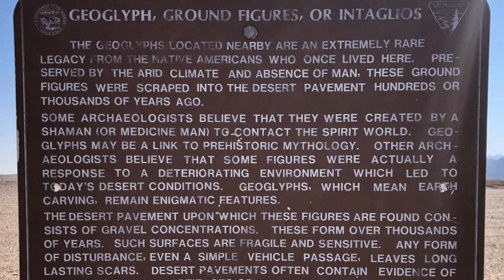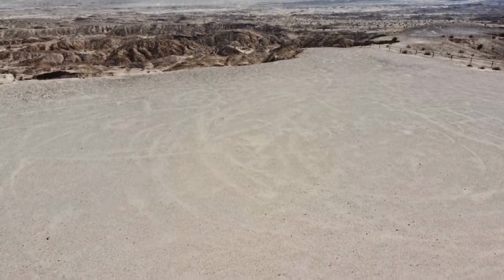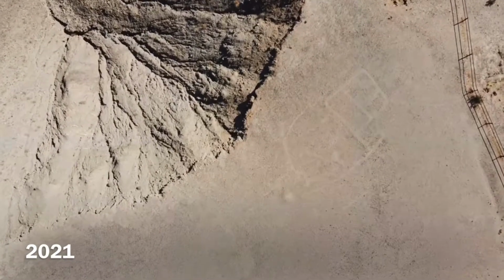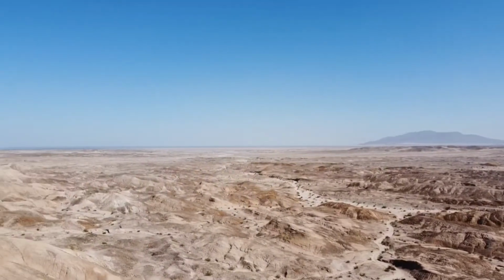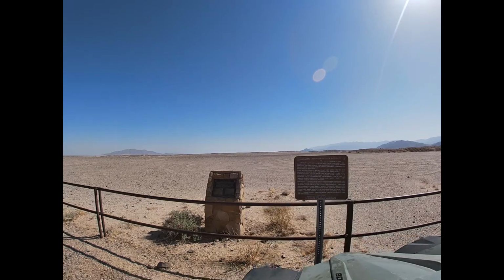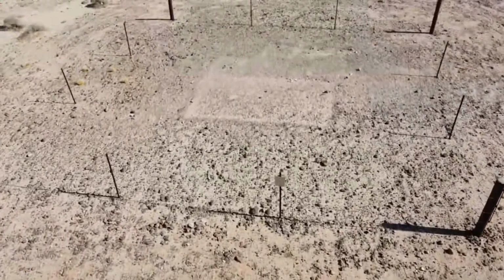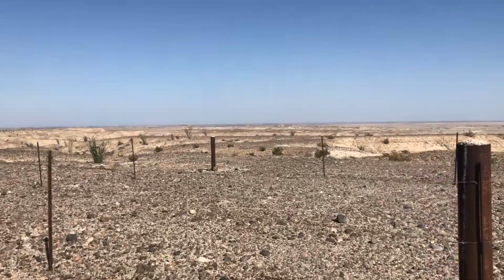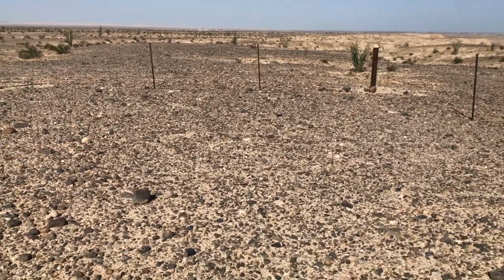The Yuha geoglyphs and intaglios (#45)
Take a closer look at the geoglyphs and intaglios just east of Ocotillo. These pieces of our native ancestors past are slowly fading away due to weather and traffic. These are easy to overlook when out on the trails and some are next to impossible to see at the ground level. These are dated to around 1100 to 1200 AD. What was there purpose? Where they for ceremonies or vision quests or were they maps or a type of calendar? They all seem to have an alignment with mount signal in the background.
Sounds by CO.AG music🤙🏻